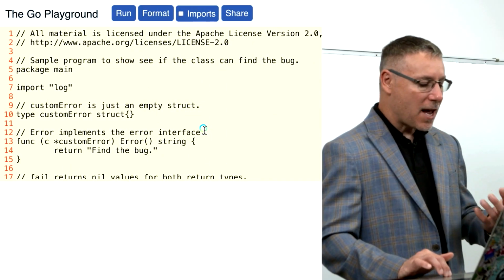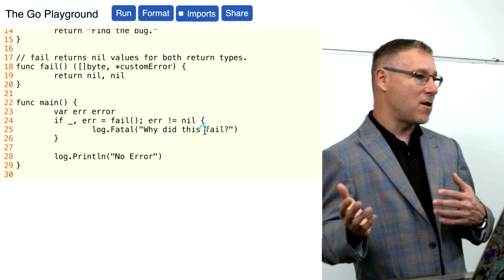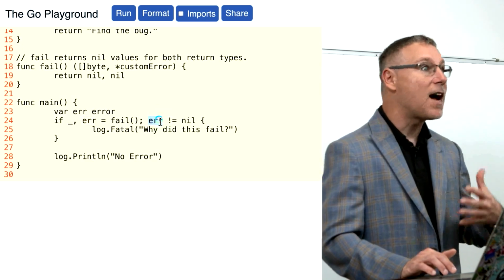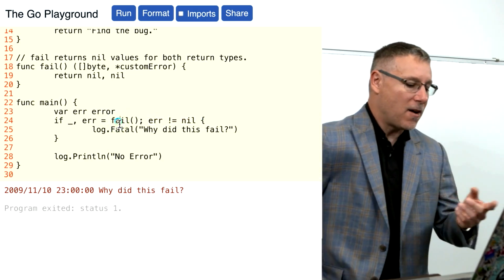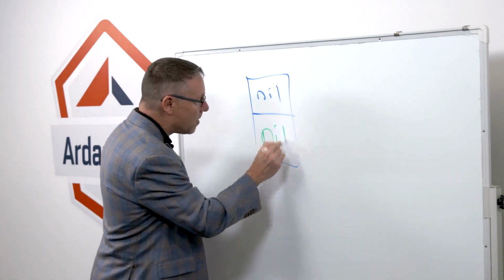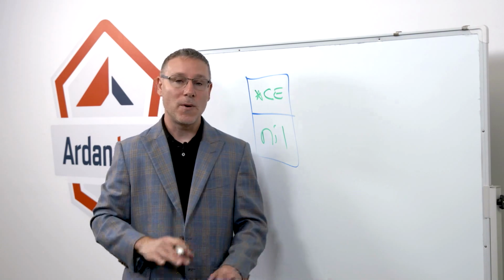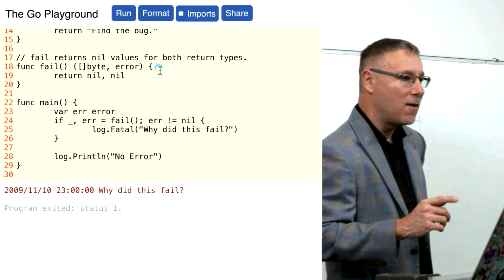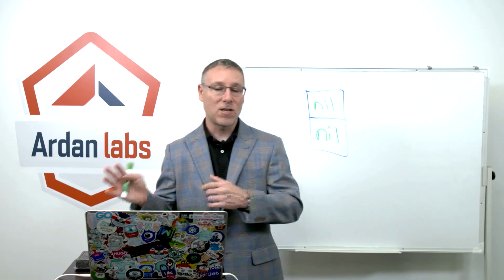6 5 Find the Bug